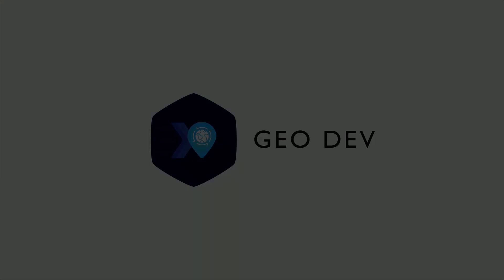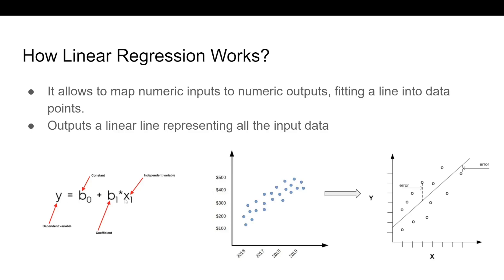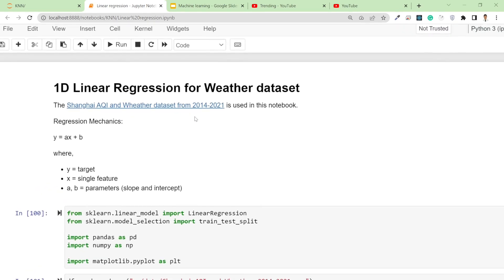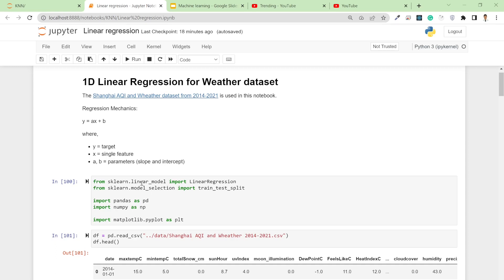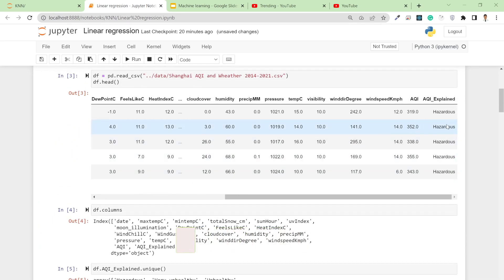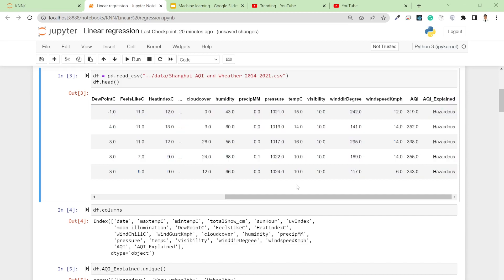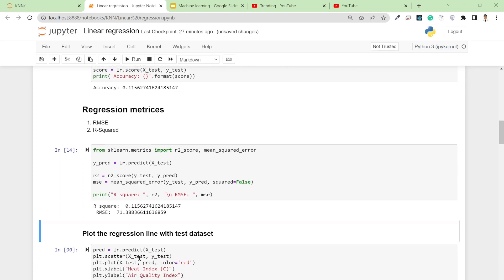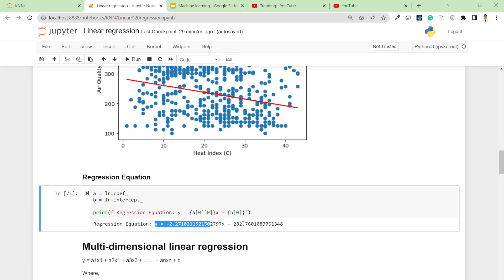Linear regression from Basic || 03 || Machine Learning || GeoDev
Time stamps:
0:00 Introduction and presentation
4:00 Basic Linear regression with sklearn
11:02 Linear regression metrices (RMSE and R-squared)
13:25 Plot regression line with test dataset
14:40 Regression equation
15:25 Linear regression with multiple variables
18:05 Outro

Check out my courses at the discounted price from the below link:
1. "Geospatial data analysis with python"
2. "Web GIS Development 2021"
3. "Web mapping and Web-GIS from Dev to Deploy 2021: GeoDjango"
4. "Introduction to Web Mapping and Web GIS 2020: GeoDjango"